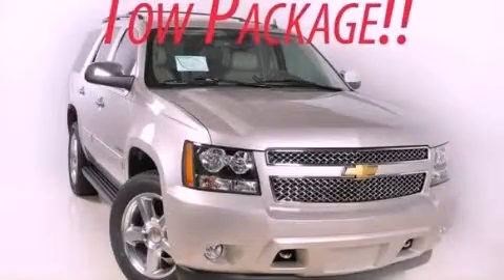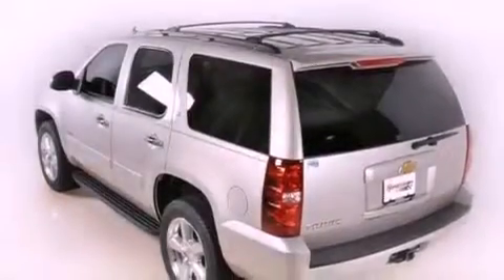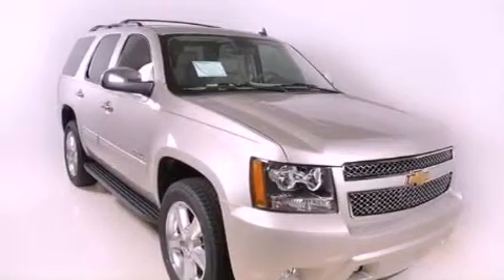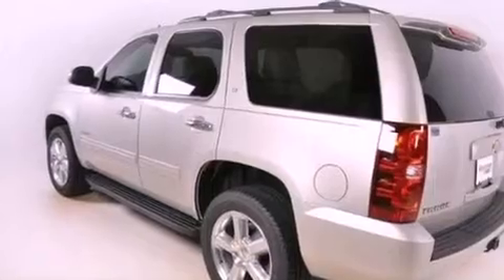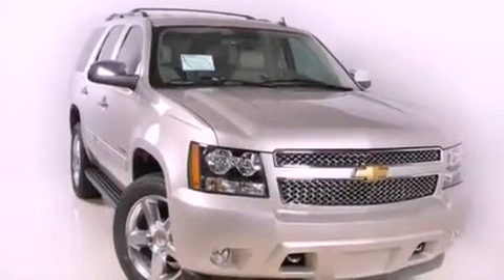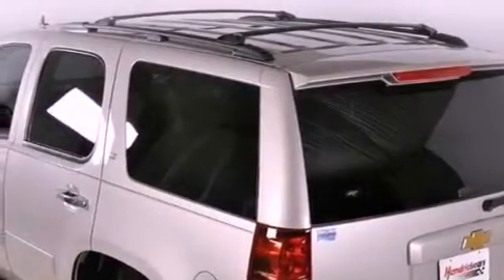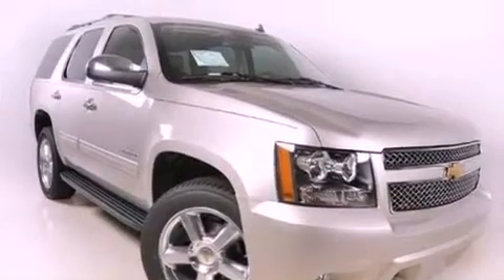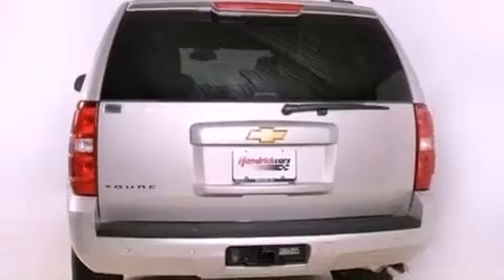2013 Chevrolet Tahoe Duluth GA 30096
Year : 2013
 Make : Chevrolet
 Model : Tahoe
 Engine : Gas/Ethanol V8 5.3L/323
 Trans . : Automatic
 Exterior : CHAMPG SILV MET

 Interior : LT/DRK CASHMERE LEATHER
 RICK HENDRICK CHEVROLET
 3277 Satellite Blvd
 Duluth , GA 30096
 2013 Chevrolet Tahoe Duluth GA